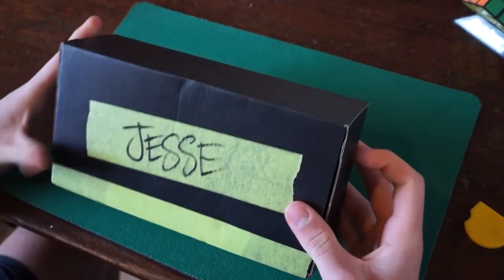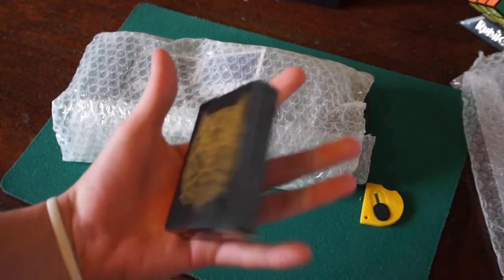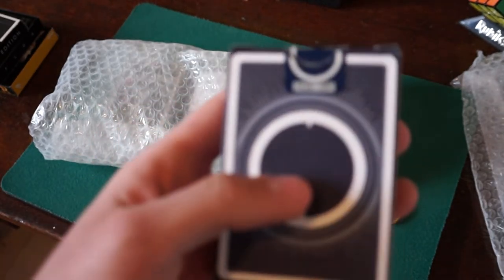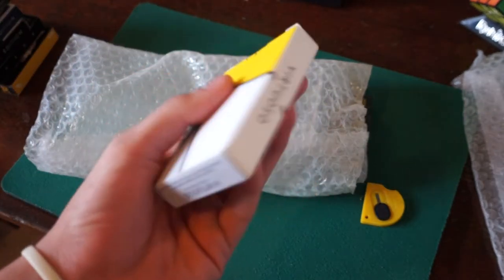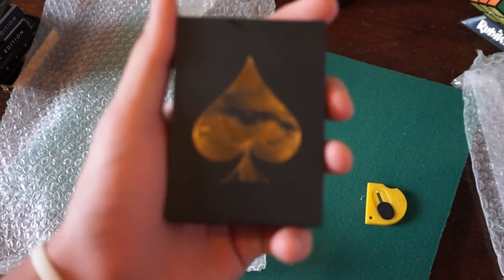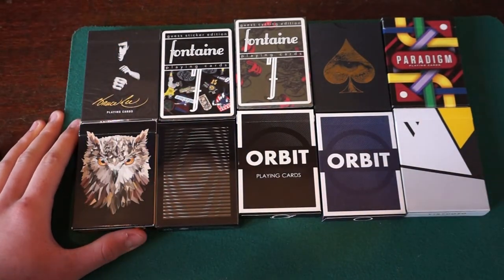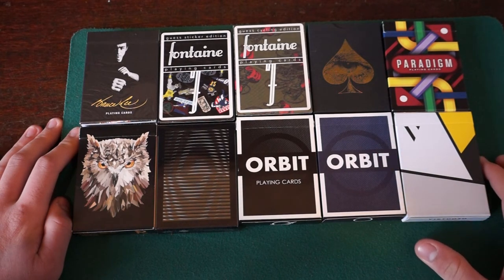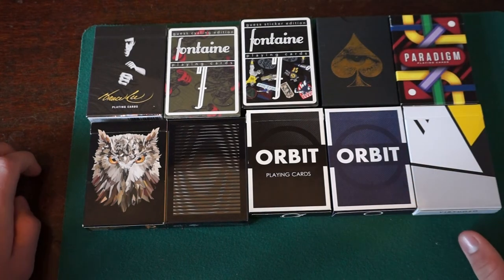Some of the RAREST Playing Cards on the market!! Unboxing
These are some rare cards!!!
I have been wanting some of these cards for too long!
Good to see them finally in the collection!.
FOR MORE CONTENT LIKE THIS PLEASE.